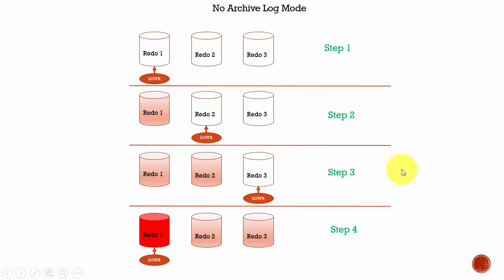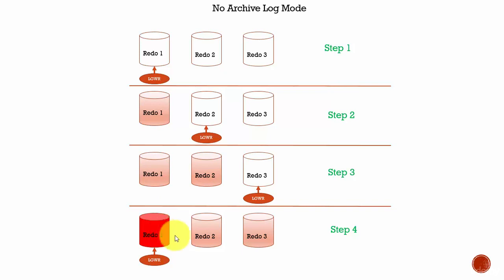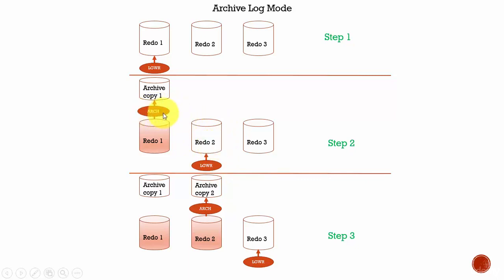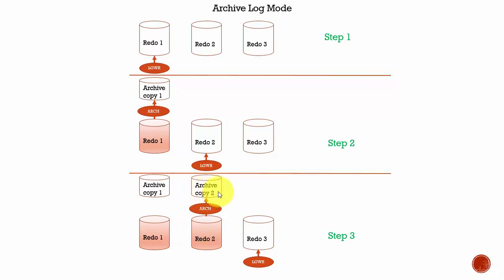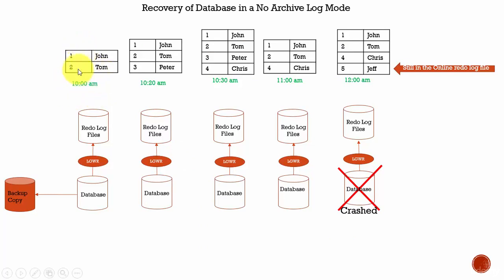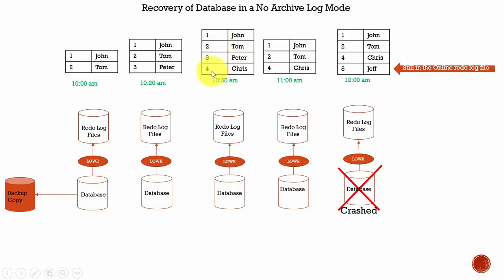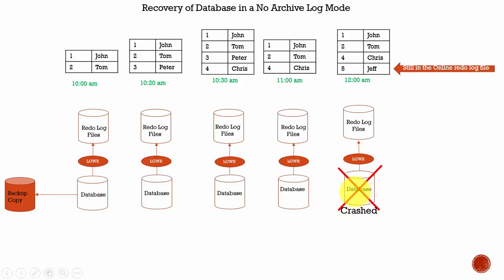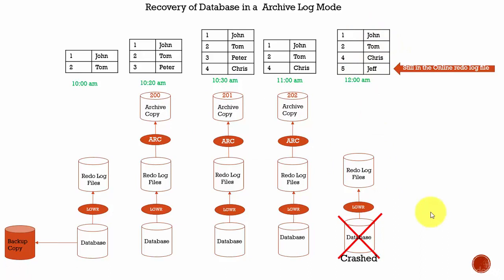096 Oracle DBA Complete Tutorial Backup and Recovery Concepts - Part 2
By MrMerchant Co. discusses Backup and recovery concept using Oracle backup tools - RMAN.